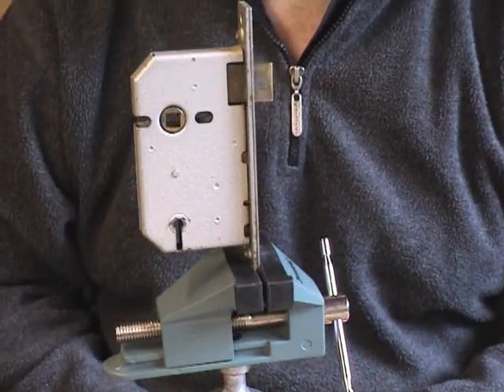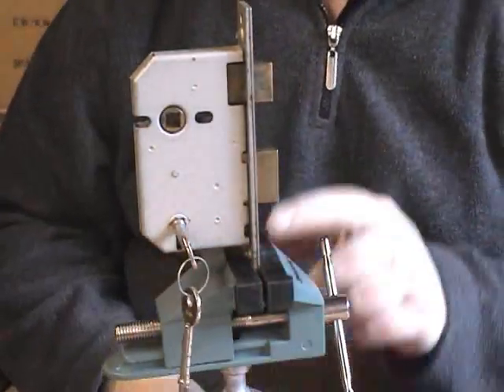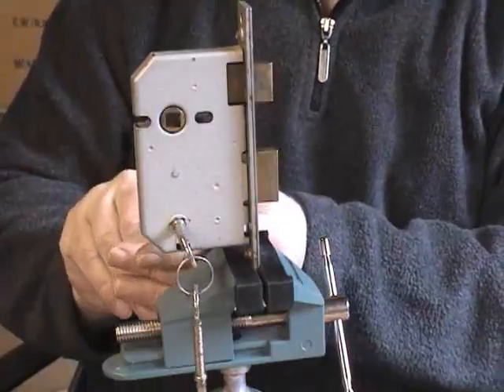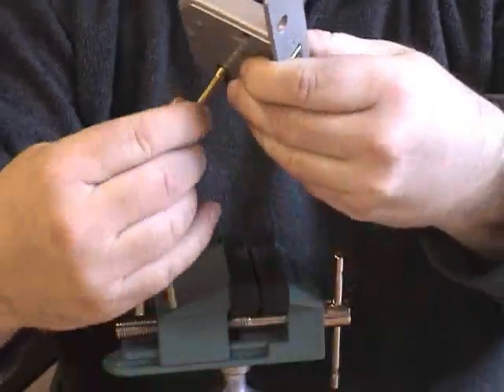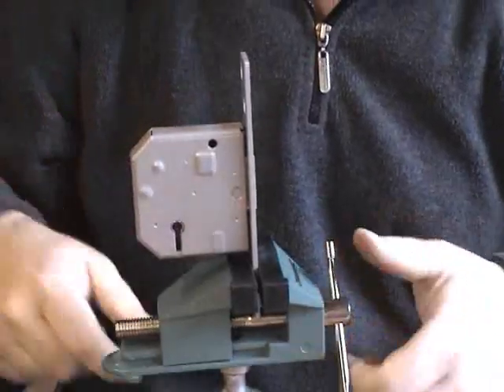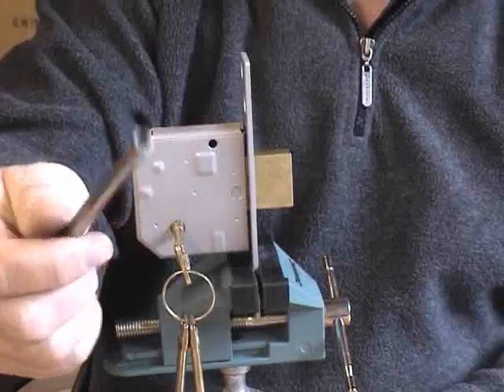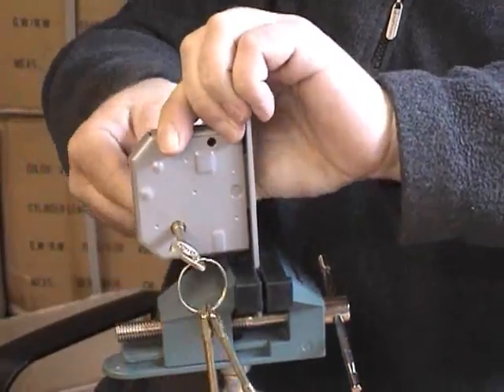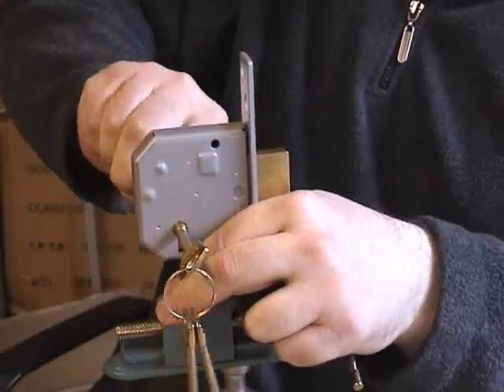mortice lock bypass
This illustrates why you shouldn't leave the key in a mortice lock.